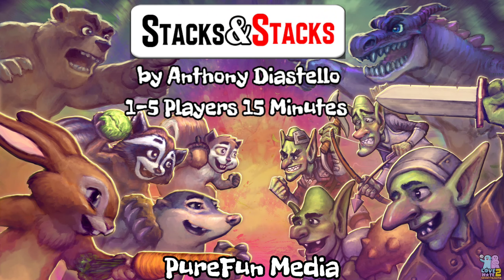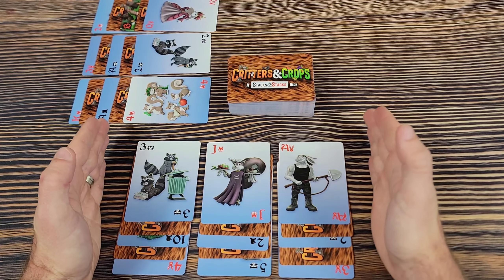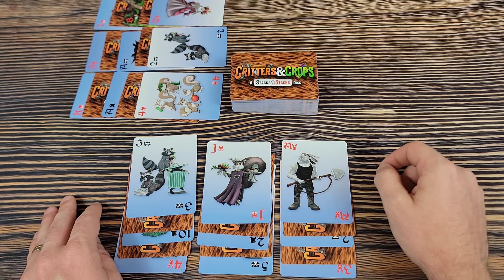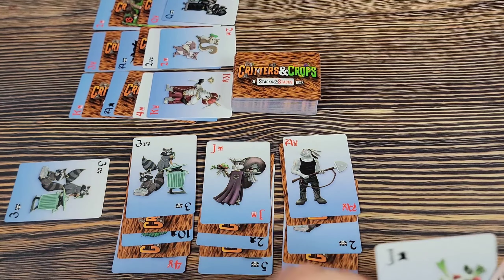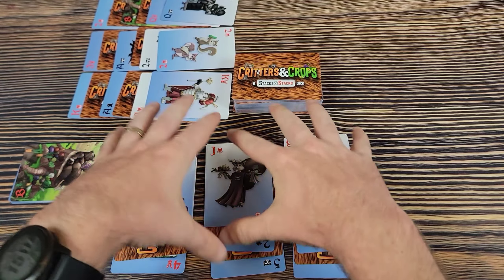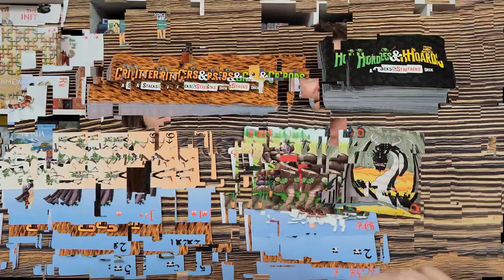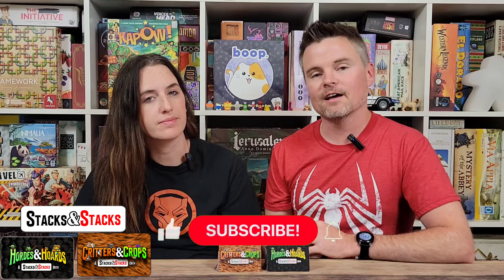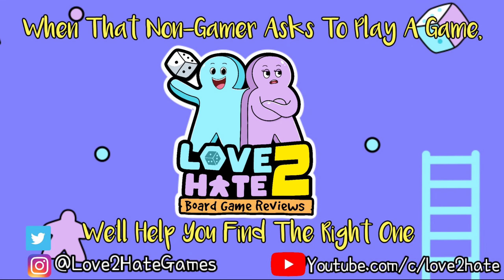Preview of Stacks And Stacks - Coming to Kickstarter | Love 2 Hate boardgames Reviews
Lance and Sam battle it out in Stacks And Stacks, a new card game from designer Anthony Diastello in which you try to cleverly shred your stacks of cards while claiming cards for points in your stash! Coming to Kickstarter soon!

Start 0:00
Intro 0:09
Components 1:06
Turn Overview 3:54
Our Thoughts 15:35

The prototype copy of Stacks And Stacks seen in this video was provided by PureFun Media.